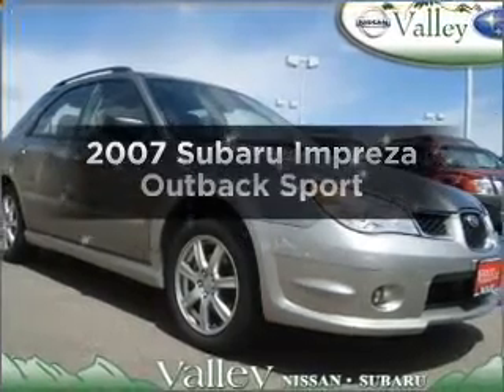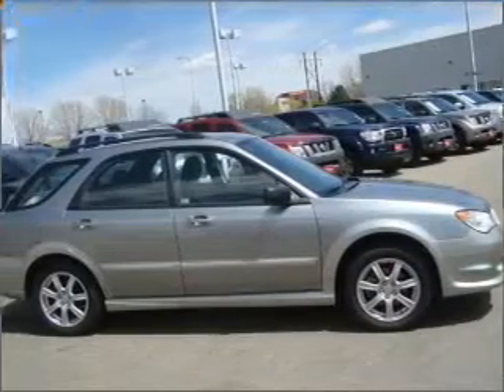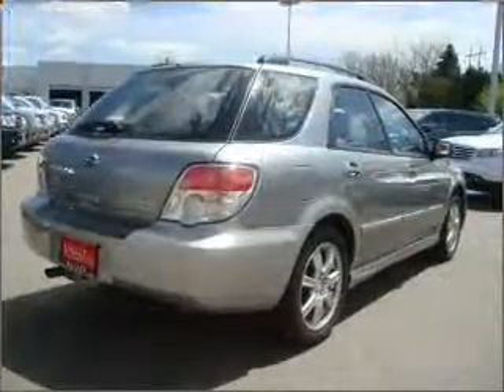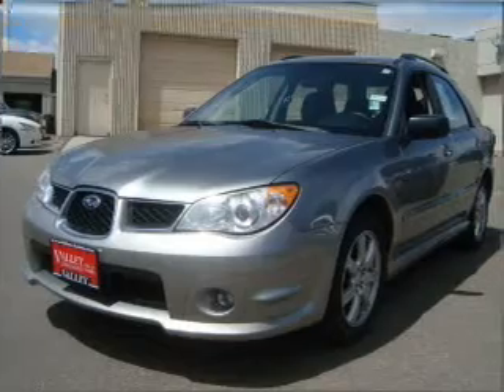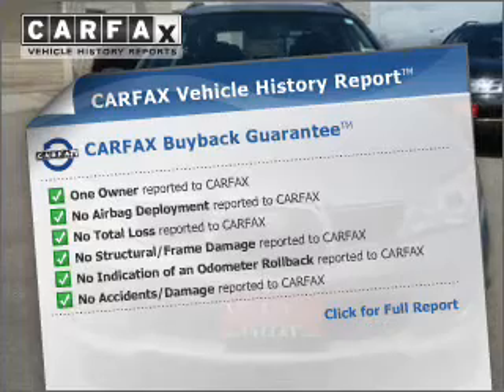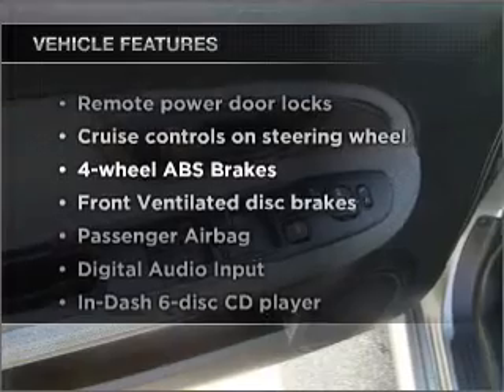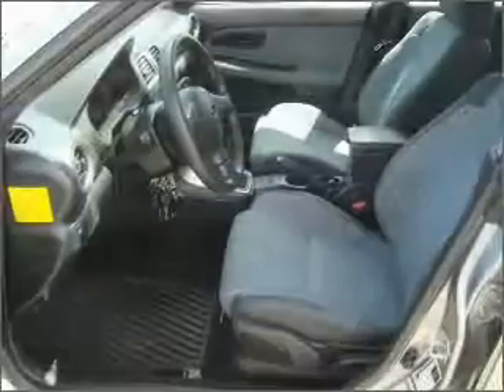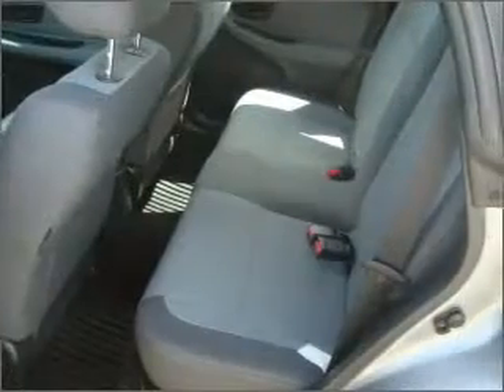2007 Subaru Impreza - Longmont CO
Year: 2007
Make: Subaru
Model: Impreza
Trim: Outback Sport
Engine: 2.5 liter h4 16 valve
Transmission: 5-Speed Manual
Color: Urban Gray Metallic
Mileage: 50879
Address:
1005